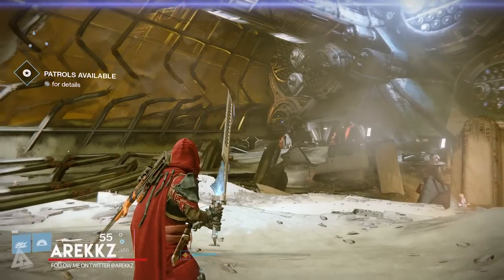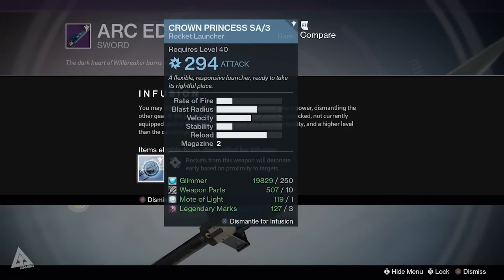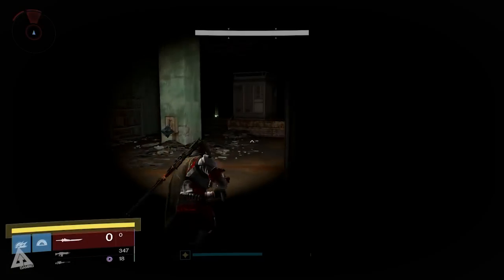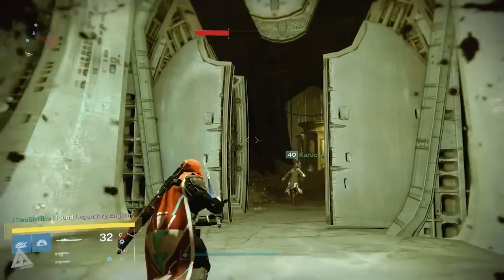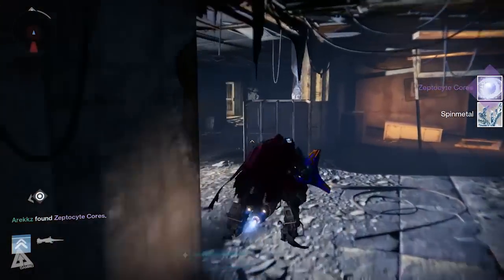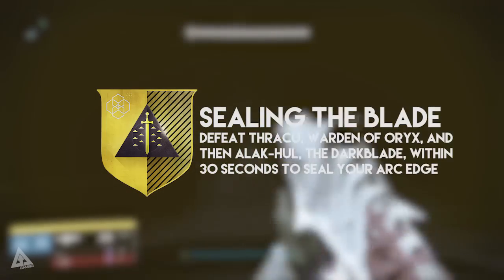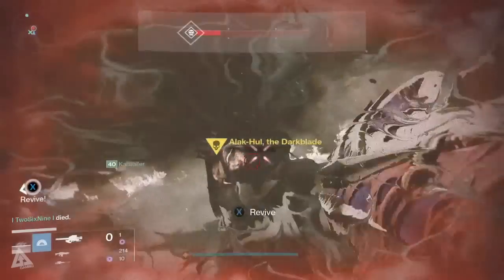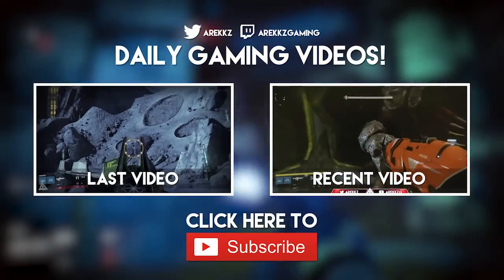Destiny The Taken King "How to Get an EXOTIC SWORD" Bolt Caster - Raze Lighter - Dark Drinker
Here's how to get your Exotic Sword in Destiny The Taken King.